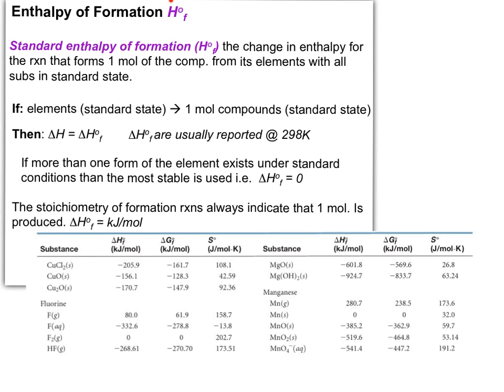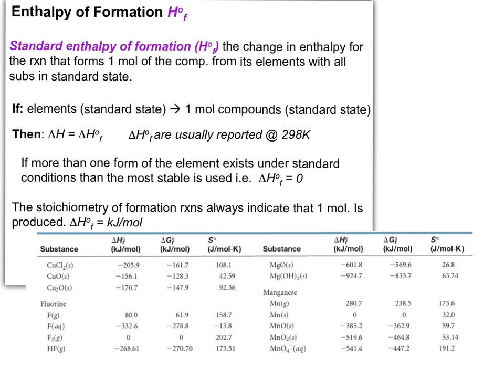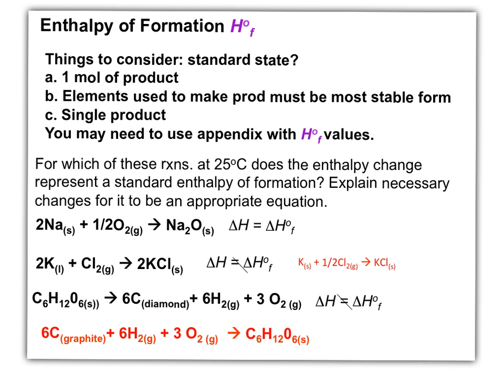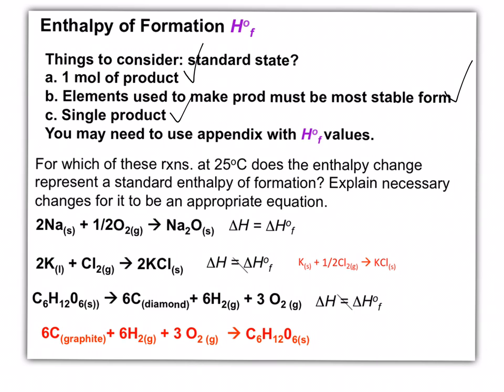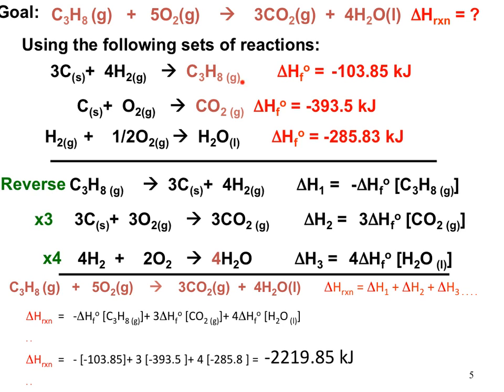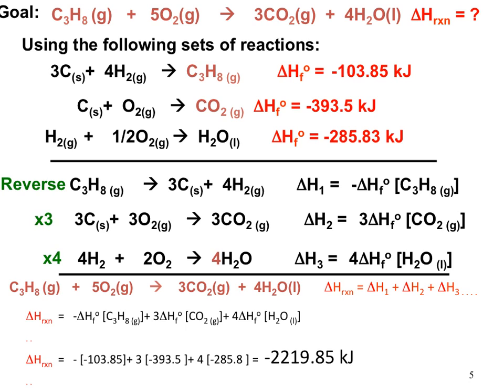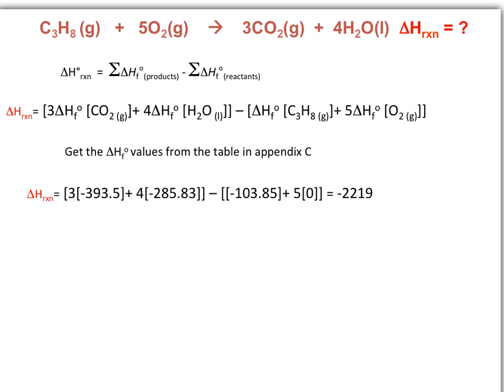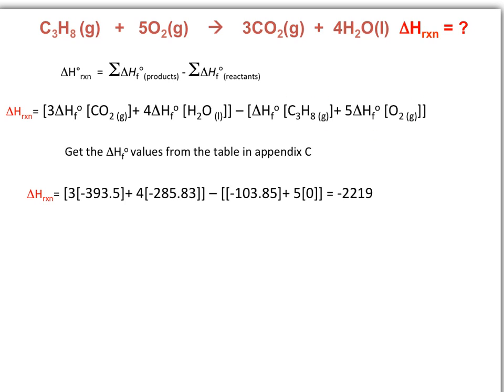Thermochem Enthalpy of Formation-2017